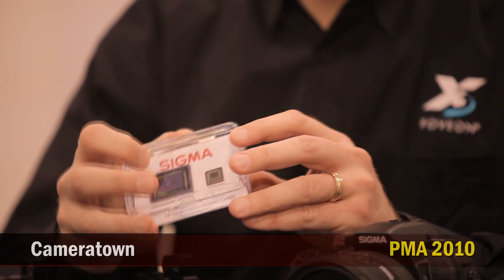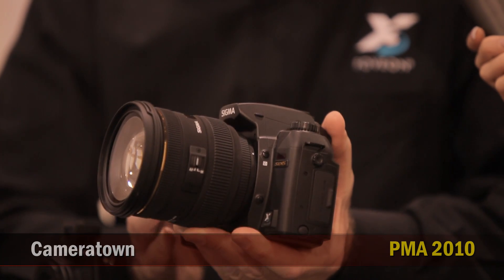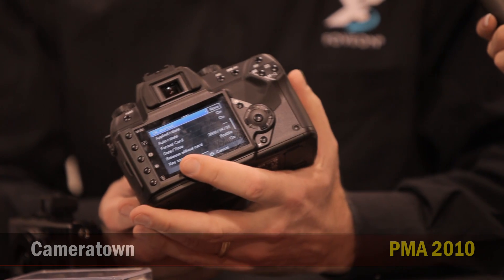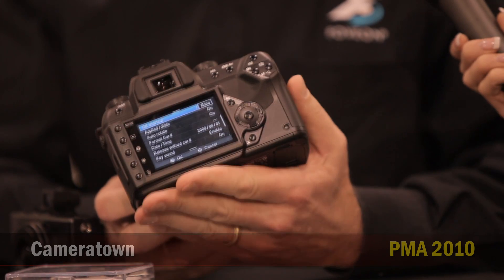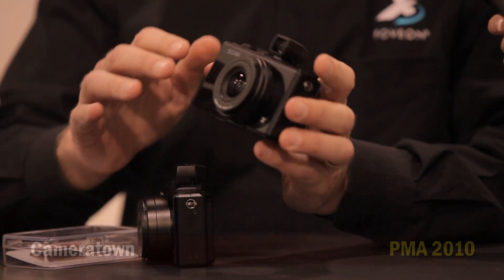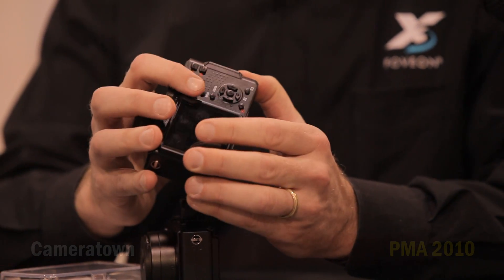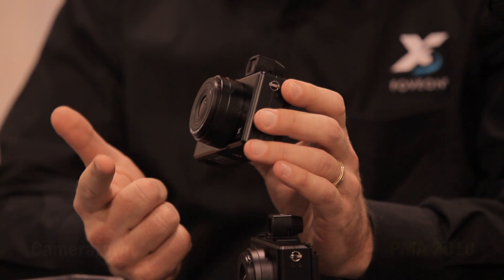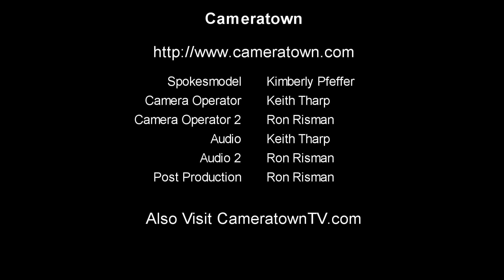Sigma Introduces Three Cameras with Full Size Foveon X3 Sensor - PMA 2010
Get our Free Photography Newsletter & Free 50 Pack of Moo Business Card

At PMA 2010 Sigma introduced three new digital cameras featuring the large Foveon X3 sensor, which stacks the Red, Green, and Blue pixels in order to achieve 3x the color resolution of other image sensors. Two of the Sigma camera's are compact point & shoot models: Sigma DP2x and Sigma DP1s, whereas the Sigma SD15 is a full-size Digital SLR model.